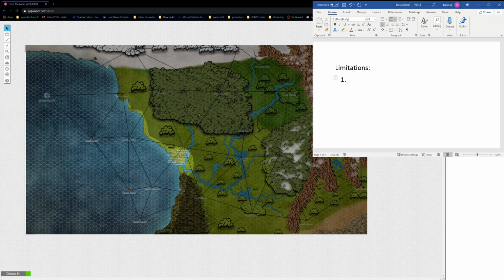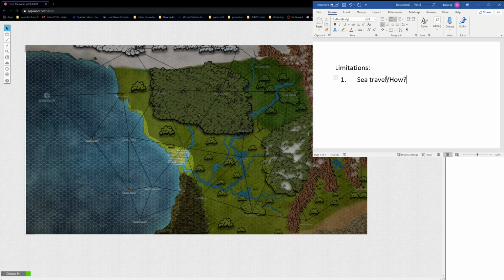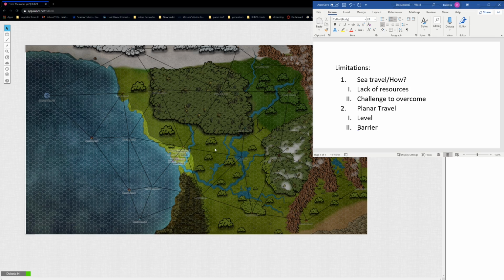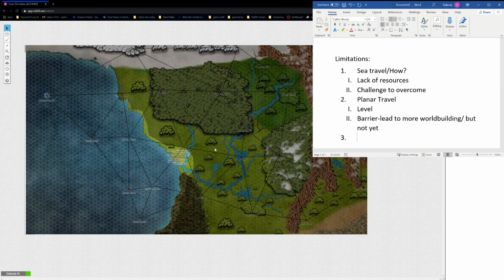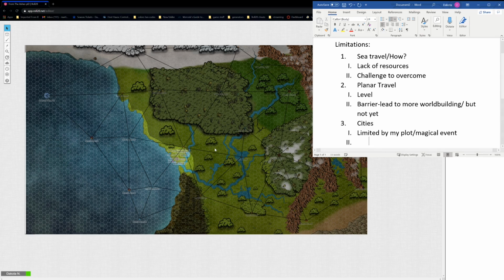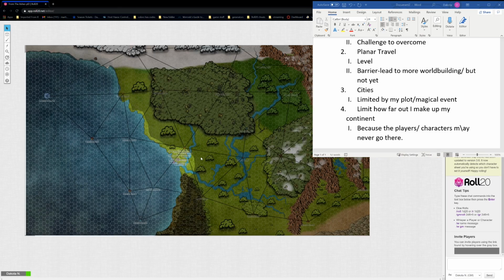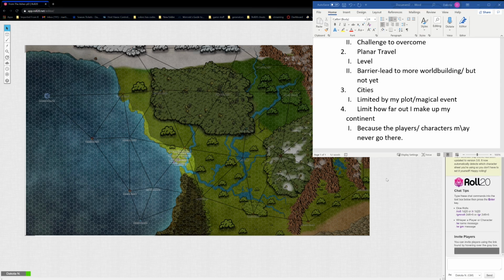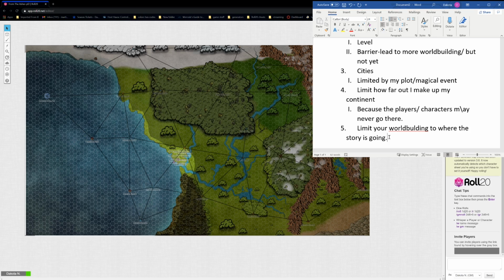Worldbuilding 101 Part 7- Scale and Limitations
In this video we go over the importance of scale and limitations when it comes to worldbuilding and preventing worldbuilders' syndrome. I talk about how I decide my limitations and ways I justify them so that the players do not feel railroaded.